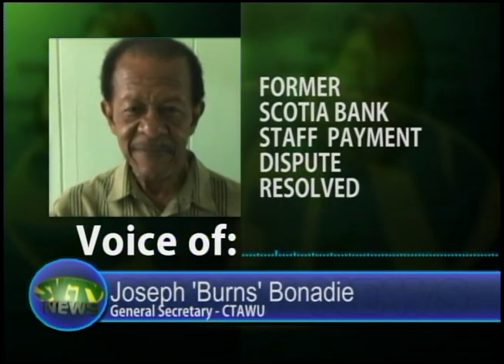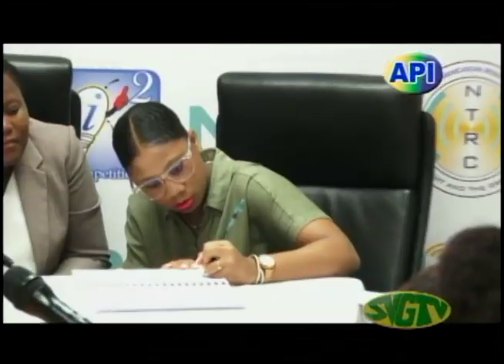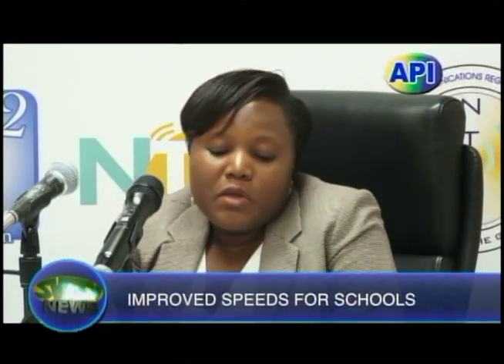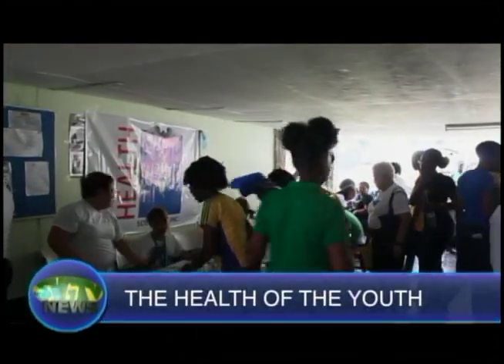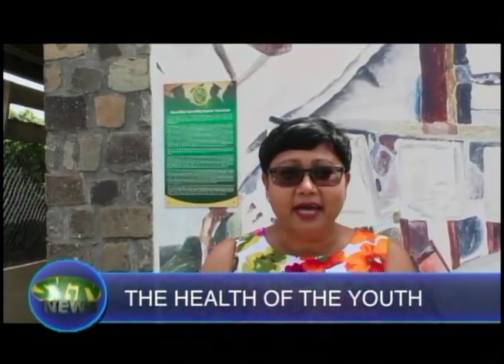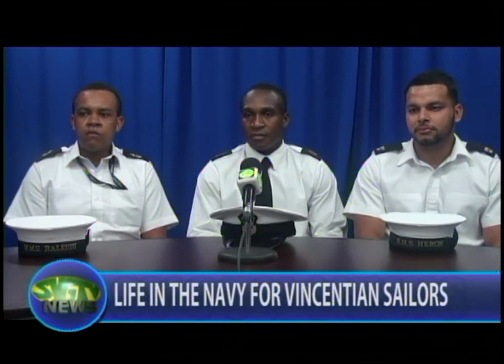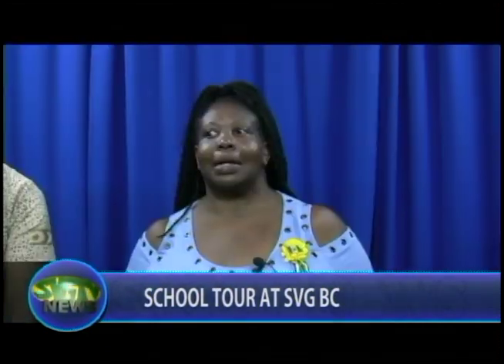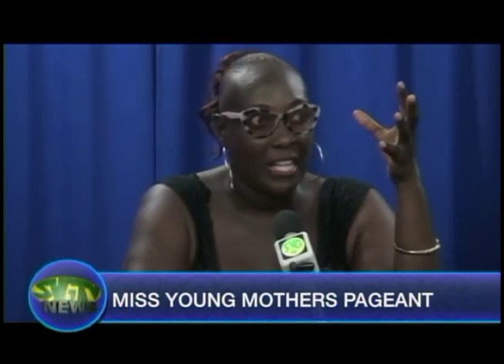SVGTV News October 24 2019